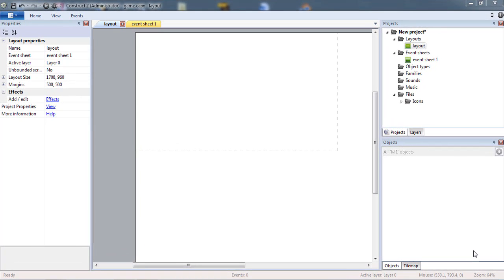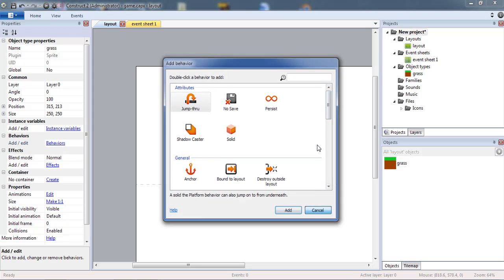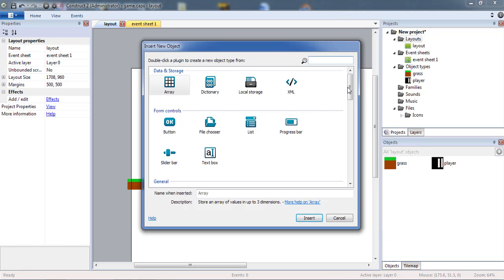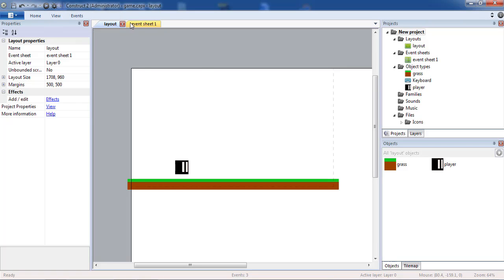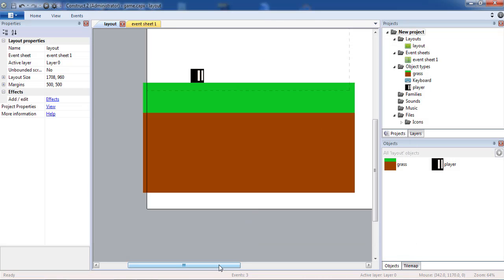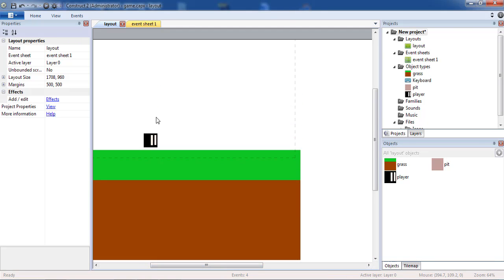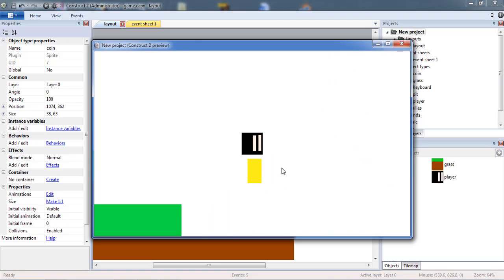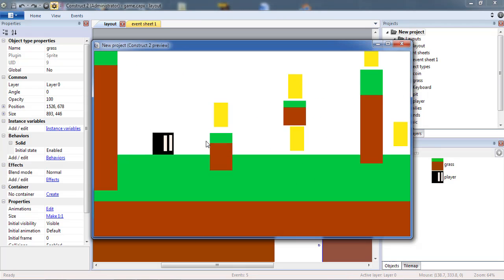Construct 2 Tutorial platformer game part 1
In this tutorial i teach how to make grass, player , coins  , some basic level, camera movement and pit where player dies.